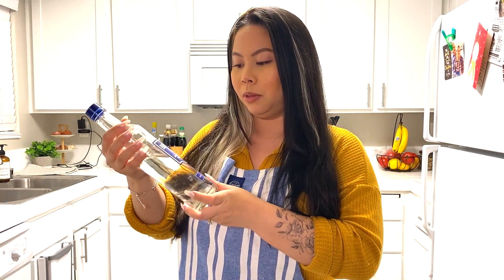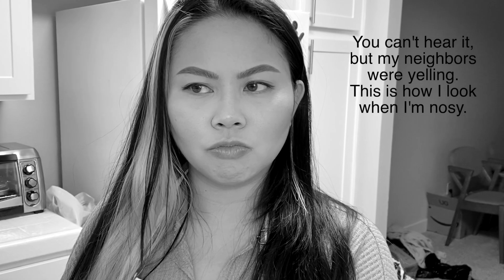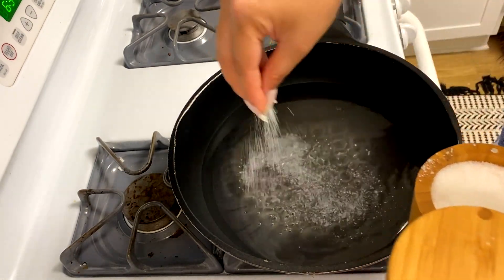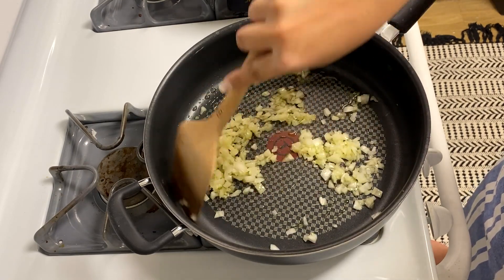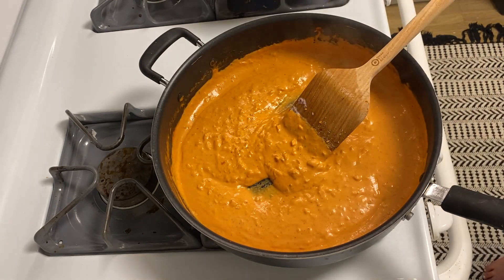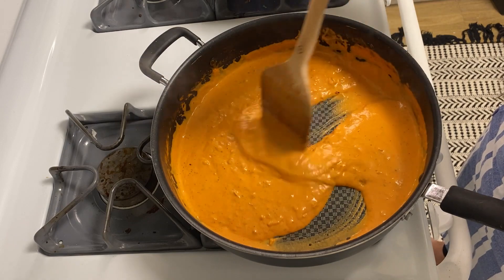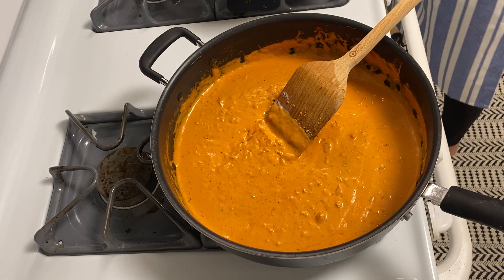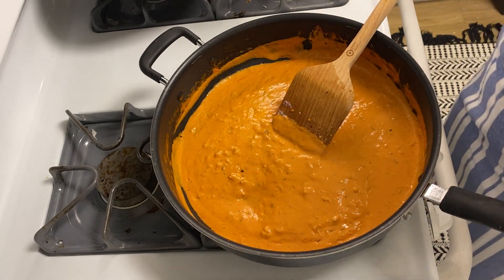TikTok Vodka Sauce Recipe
I hope you guys enjoyed the tiktok vodka sauce recipe! This is my new favorite dish to make when I want to impress my taste buds LOL.

Ingredients:
1 pack of your fave pasta (cook until al dente)
1 small can of tomato paste
1 cup of heavy cream
6 cloves of garlic (minced)
1/2 onion (diced)
1 tsp Italian seasoning
1 tsp cayenne pepper
1 tsp crushed red pepper
1 tbsp of butter
Parmesan cheese
1 cup of luv

⏰TIME STAMPS⏰
0:24 - Ingredients
1:31 - Cook
10:28- Enjoy